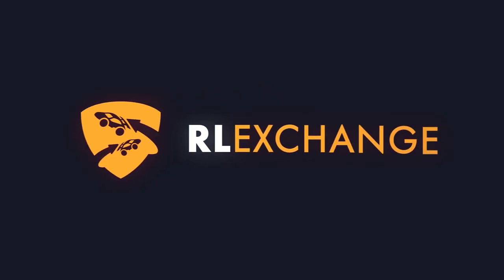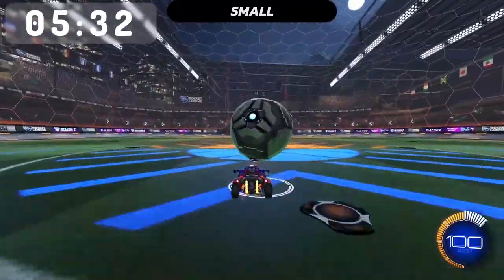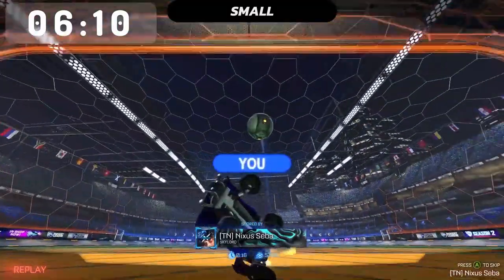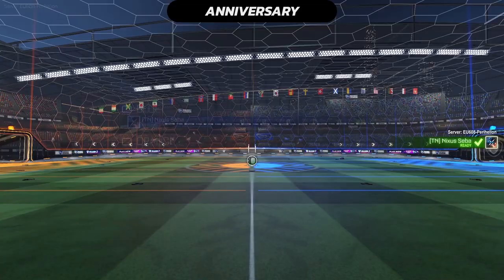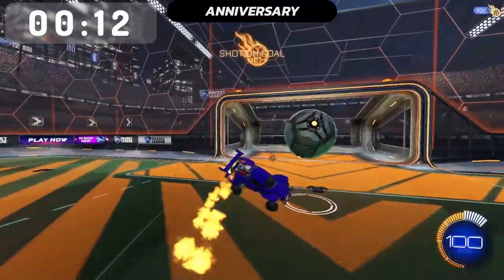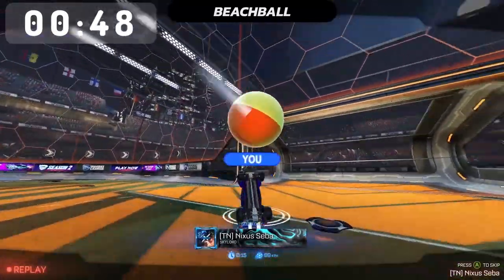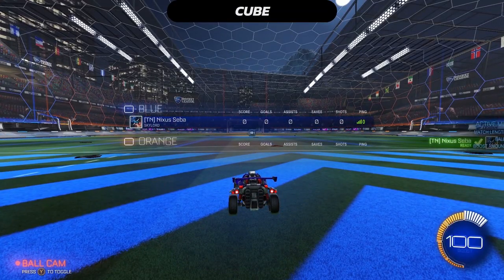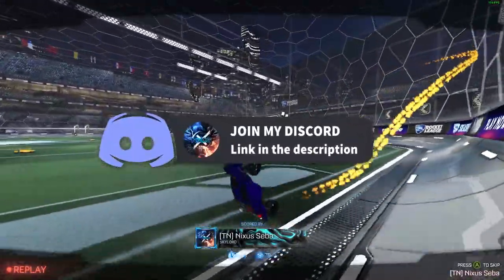CABBAGE MONCHER WITH EVERY BALL IN ROCKET LEAGUE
Hello people, hope you enjoyed the video. Now I know some of the shots weren't the best, especially as the cube & puck deemed very difficult.